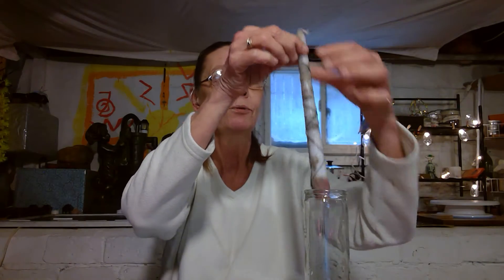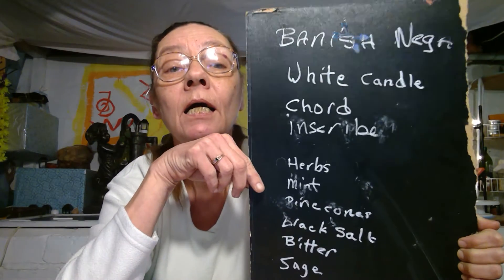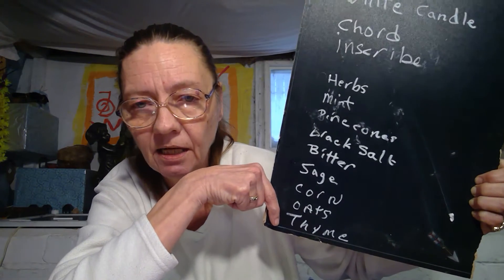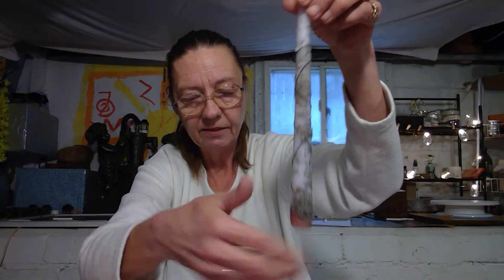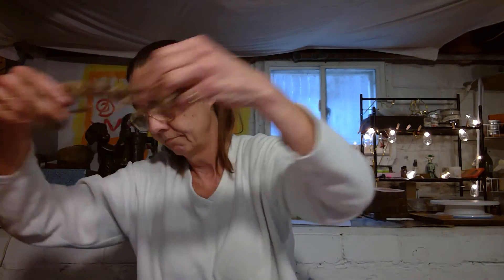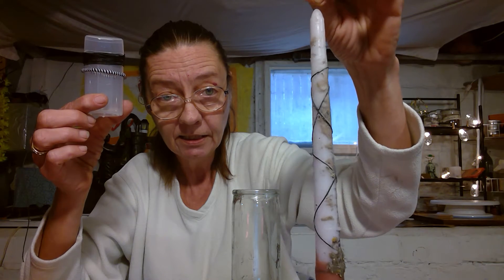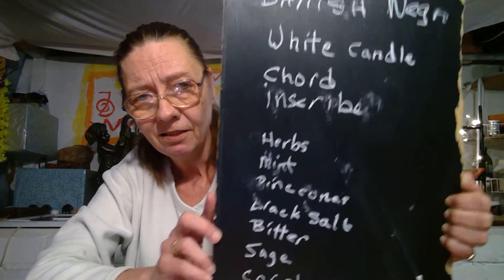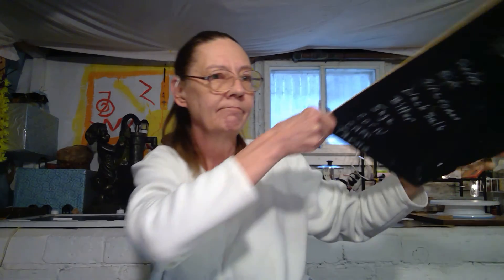Banishing Candle Magi